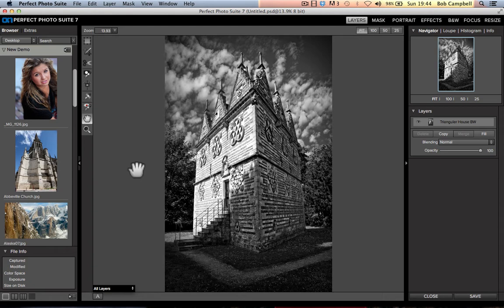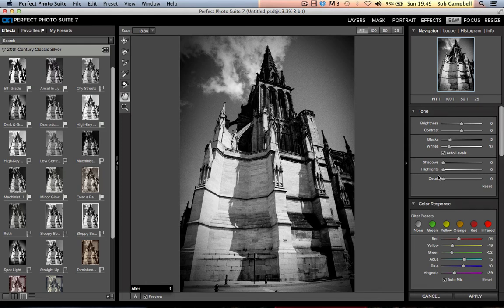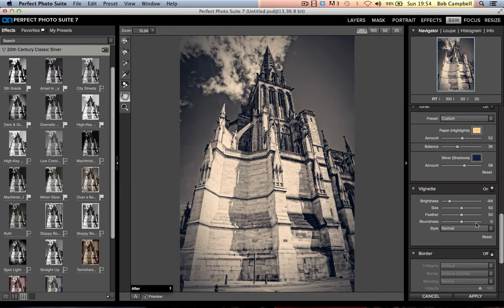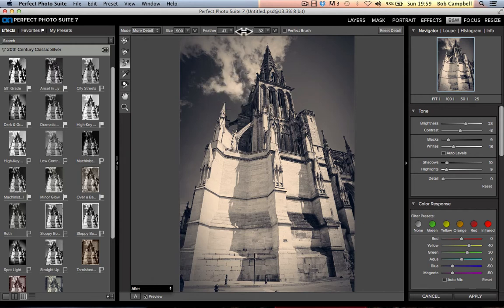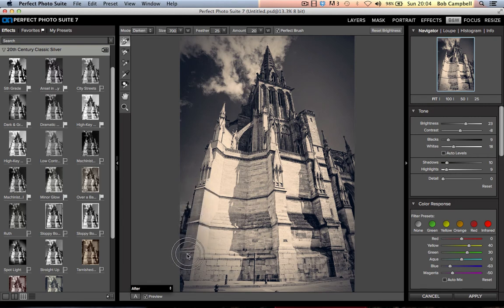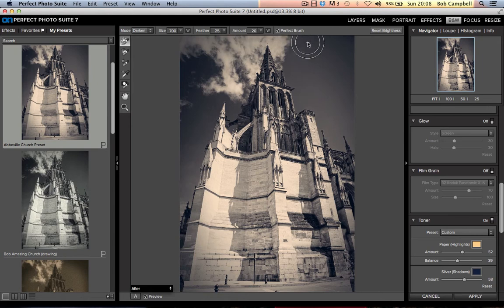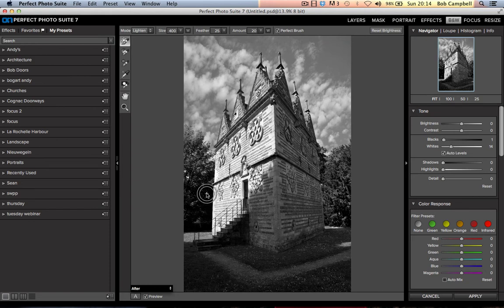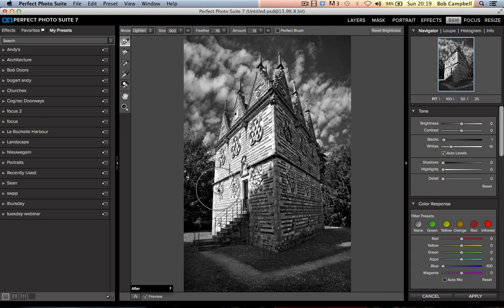Advanced Perfect Black and White Bob Campbell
Bob takes you through the do's and do nots using Perfect Black and White in his own inimitable style.